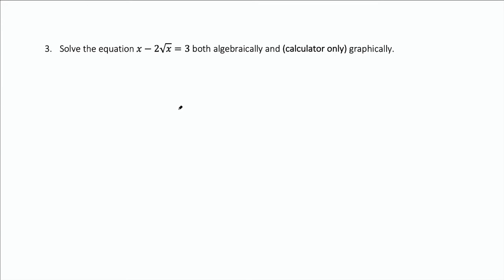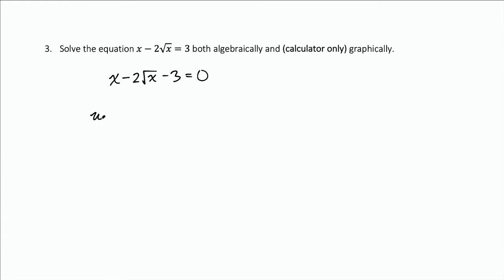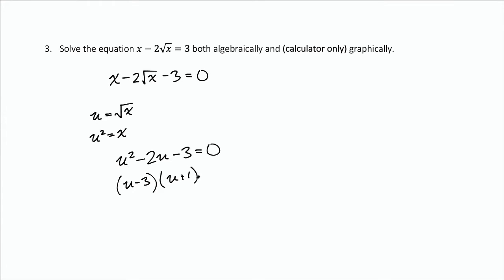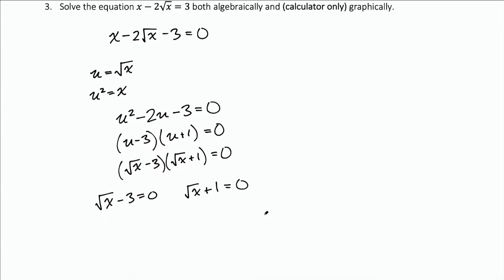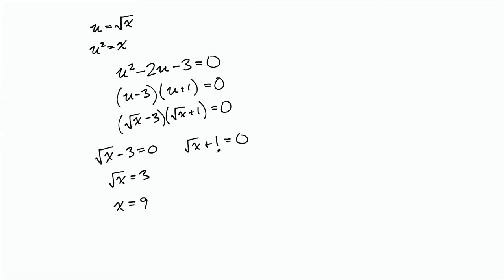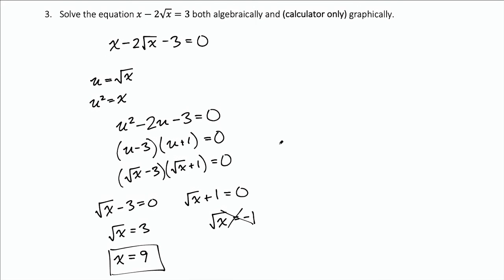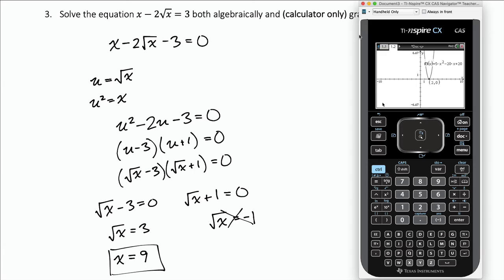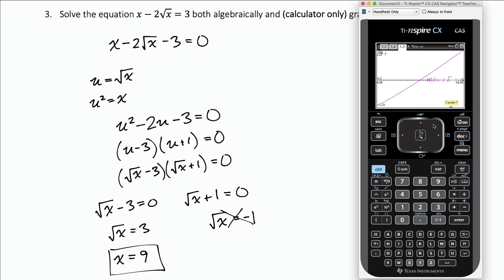Solve an Algebraic Equation Algebraically and Graphically